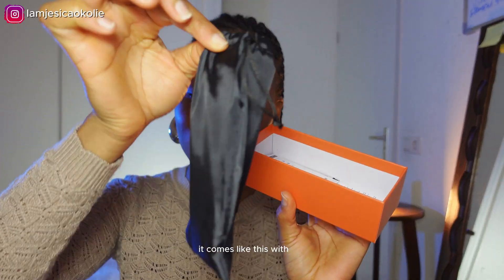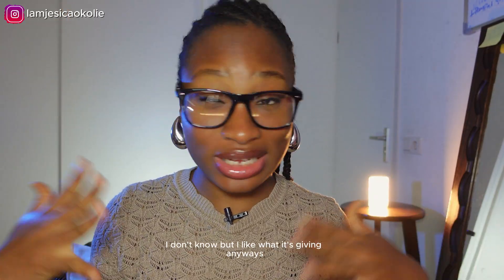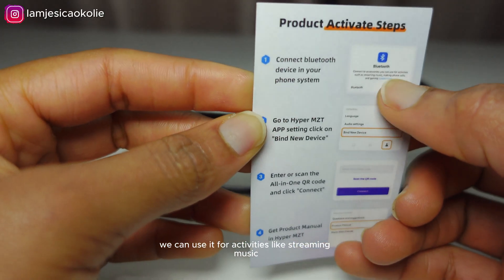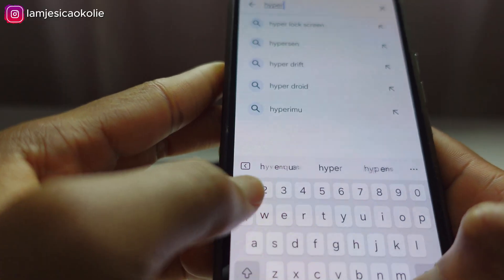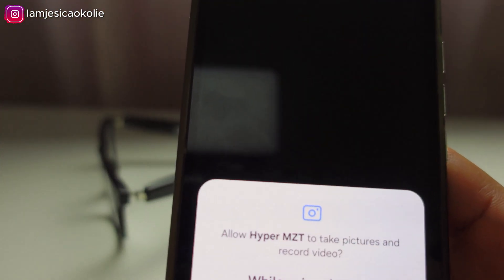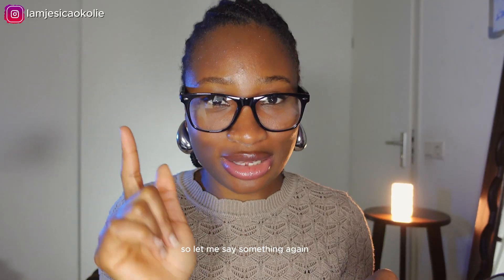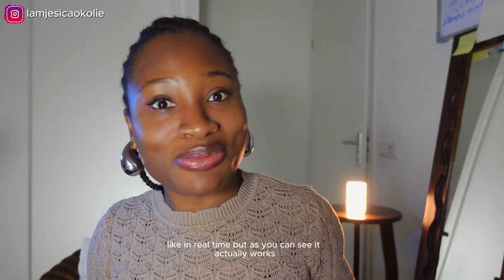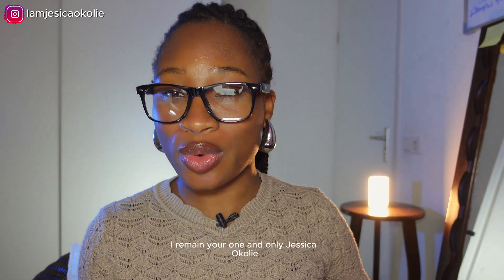How AI Smart Glasses Really Works!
This is an unbox test and review of AI smart glasses showing showing how it works. They are the f16 model translation glasses using Hyper MZT .

0:00 AI smart glasses for translation
0:15 f16 model ai glasses
2:23 how to connect ai smart glasses to phone
4:59 ai meta glasses test and review

📍Want to study in the Abroad in Belgium? Get all the details you need about scholarships, Visa and admission process and more⬇️